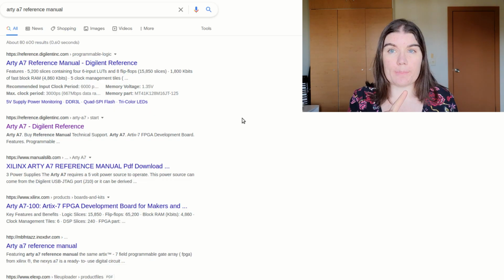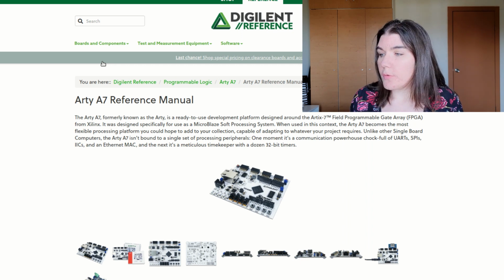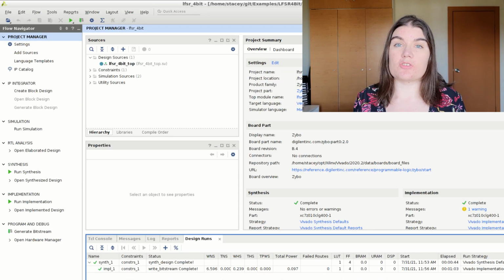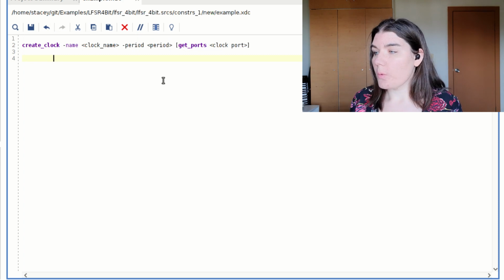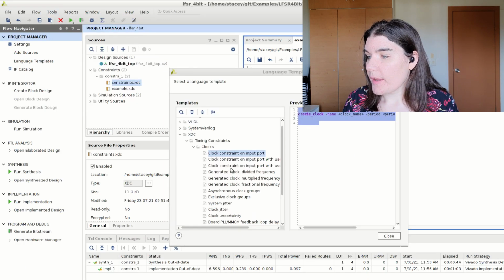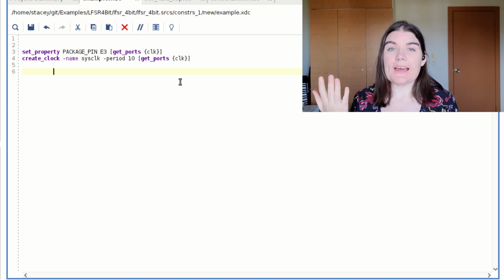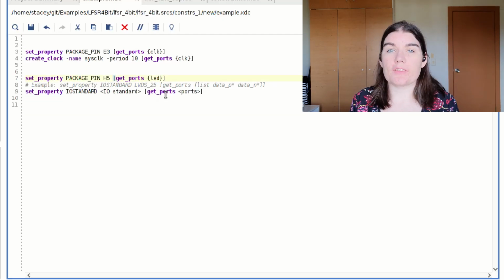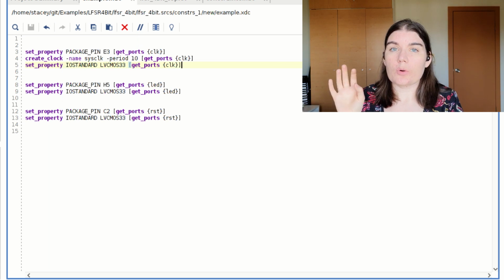Timing Constraints: How do I connect my top level source signals to pins on my FPGA?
Hi, I'm Stacey and in this video I talk about how to use timing constraints to connect up your top level port signals to pins!

HDLforBeginners Subreddit!
Quartus Templates:
Found by navigating to Edit - Insert Template with a file open in the Quartus Prime Text Editor.

I'm on discord on the r/fpga server as Stacey, come say hi and chat all things FPGA!

0:00 Intro
0:27 Find your board user manual
0:43 Determine your device vendor
1:47 Find Clock pin on board
2:13 Create new constraints file
2:45 Language templates in Vivado
3:04 create_clock constraint
4:00 PACKAGE_PIN constraint
4:24 clock constraint summary
5:00 GPIO constraint example
5:37 IOSTANDARD constraint
6:07 Reset constraint example
7:04 Outro